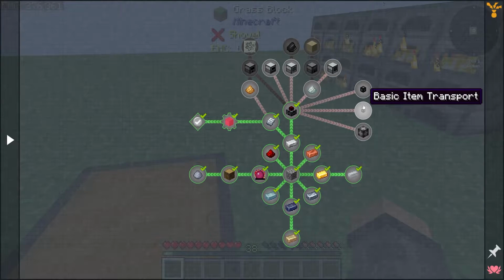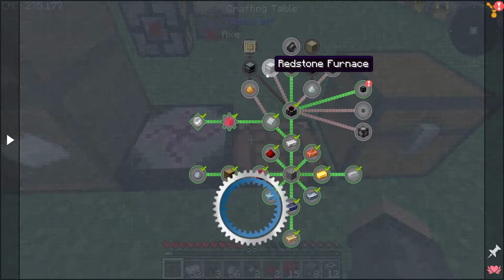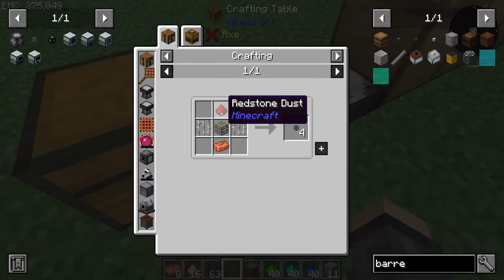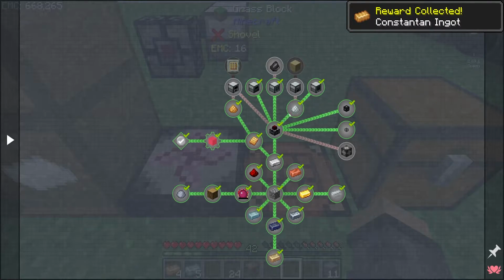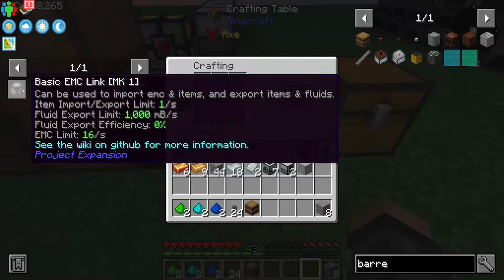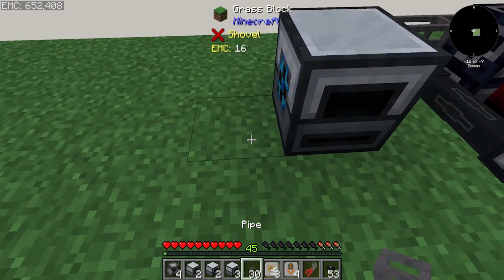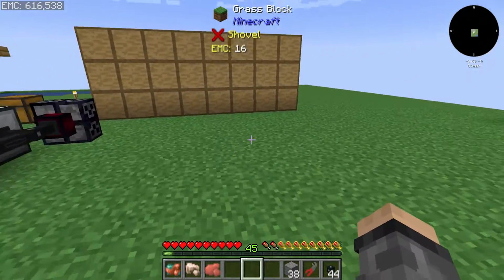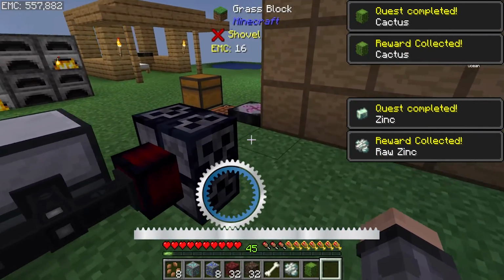Minecraft Mechanical Mastery First Automation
Mechanical Mastery is an automation-focused skyblock modpack in which players have their tech mod knowledge put to the test. Players use ProjectE to purchase raw ore "chunks" with EMC, which can be processed into their respective ingots. then craft custom-made "mechanical crystals", which can then be sold back for much more EMC than their basic resource cost! This modpack is focused on automation and automation only, so the only items that have EMC are the basic resource chunks and the final mechanical crystals which can be sold for a net EMC profit. These "crystals" are divided into multiple tiers, each requiring the previous one plus many more steps of automation and mods required to craft them. There is a quest book chapter for each mechanical crystal which will guide you into how you can make each crystal, and what each of them unlocks. It features custom ore processing for up to 25x ingots per ore!

This modpack is inspired by games such as Factorio and is extremely focused towards tech mods, so if you are already used to mods such as Thermal Expansion, Immersive Engineering, and Mekanism, but want to experience how it would be if all of them were integrated together with other newer mods like Create in order to build massive factories with all of these and many, many more, then this modpack is for you!Special thanks to the KubeJS developers for making this modpack possible!